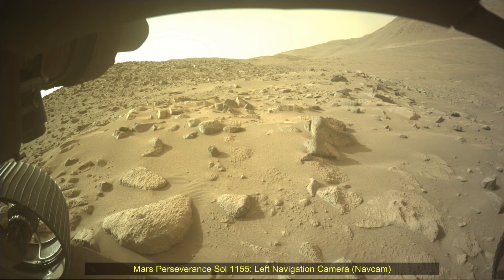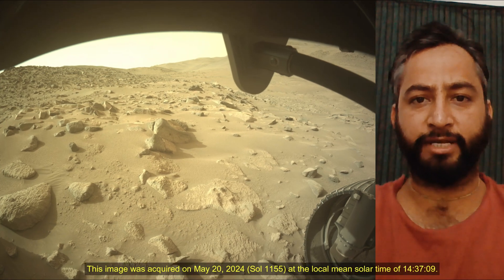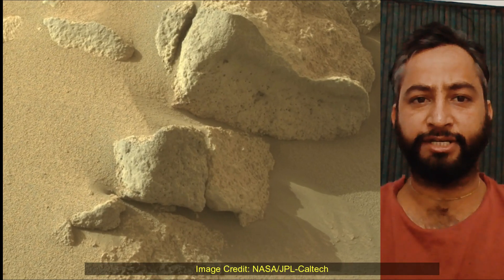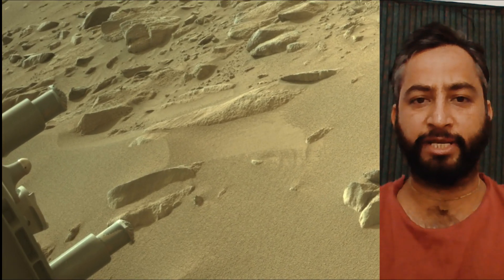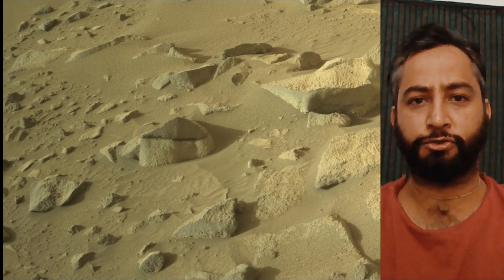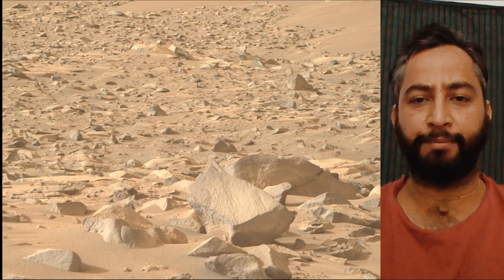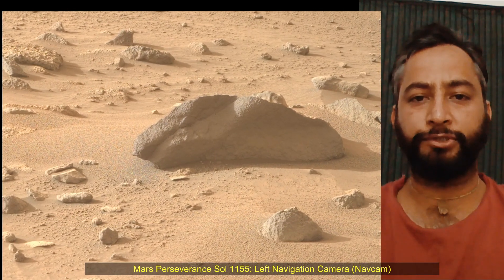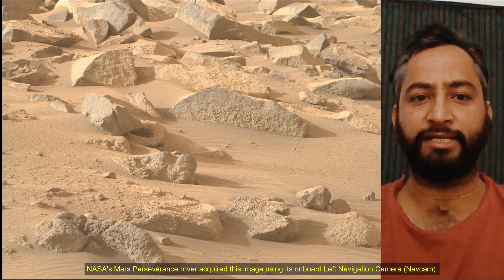NASA Released New Images of MARS Captured by Perseverance Rover on Sol 1155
Mars Perseverance Sol 1155: Left Navigation Camera (Navcam)
NASA's Mars Perseverance rover acquired this image using its onboard Left Navigation Camera (Navcam). The camera is located high on the rover's mast and aids in driving.